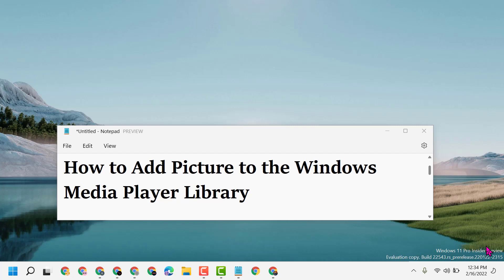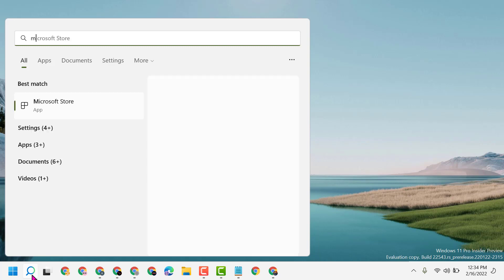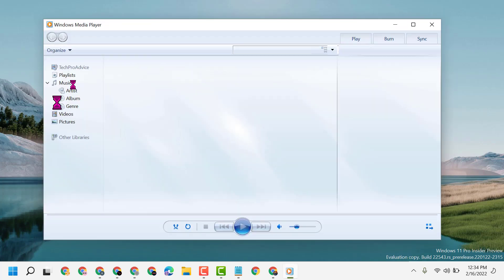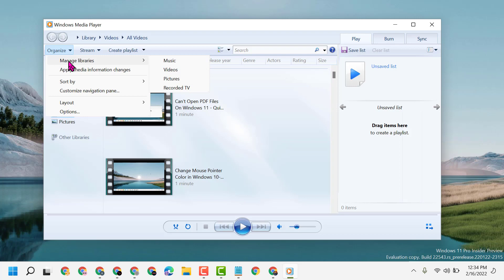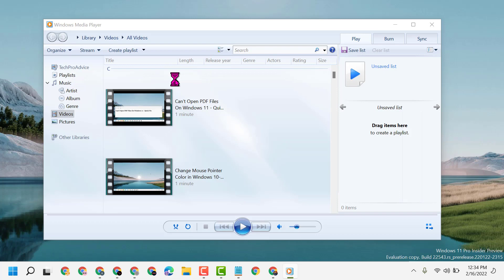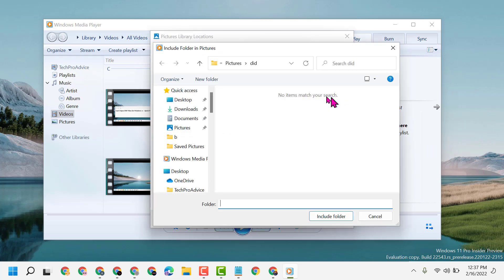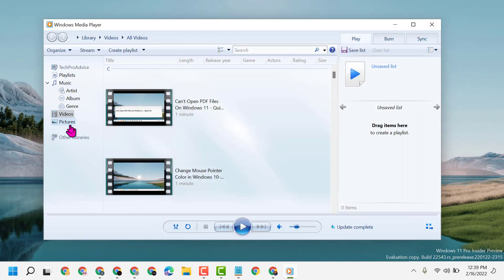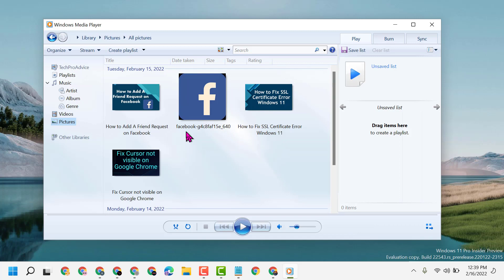How to Add Picture to the Windows Media Player Library